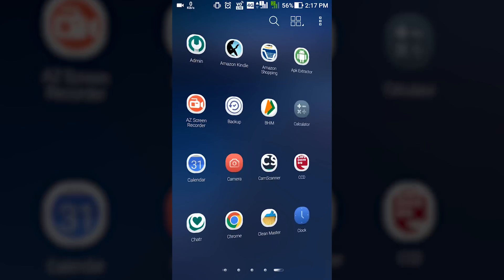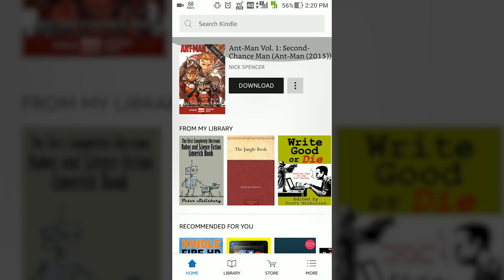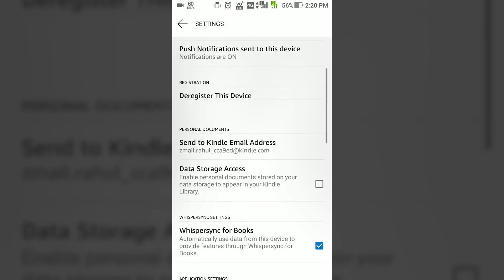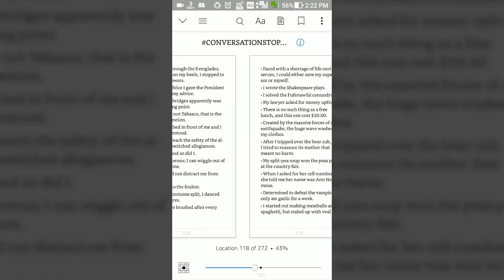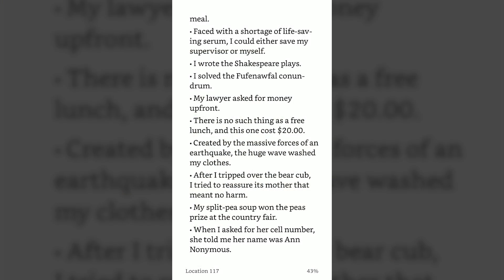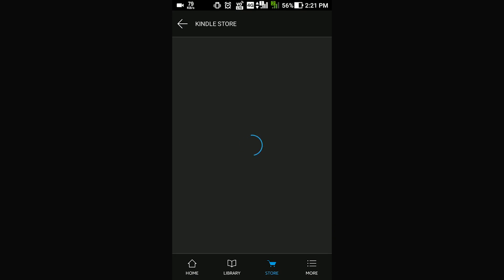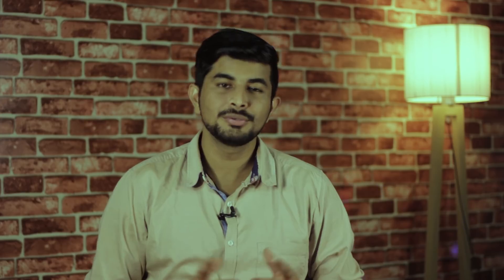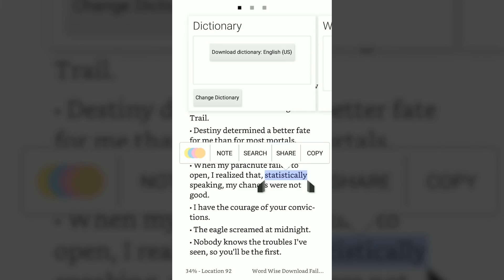Amazing Features of the New Kindle App | Guiding Tech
Amazon Kindle is the best e-book reader and now with its latest update, amazon has added a lot of amazing new features to its Android app.

Today we will be talking about many such amazing features that the new and updated Kindle App has to offer.